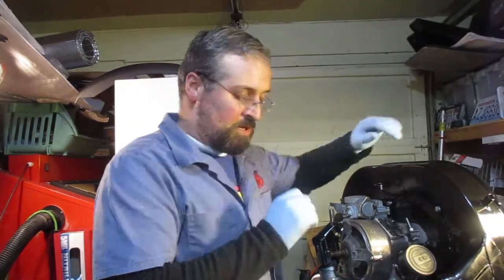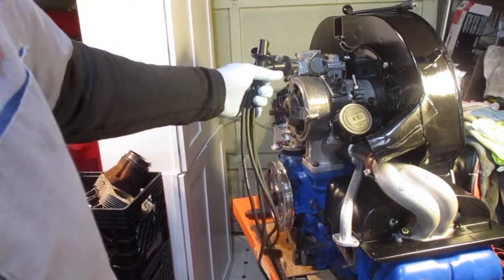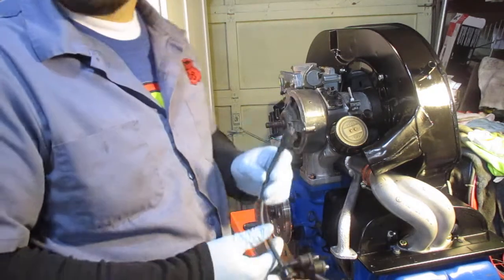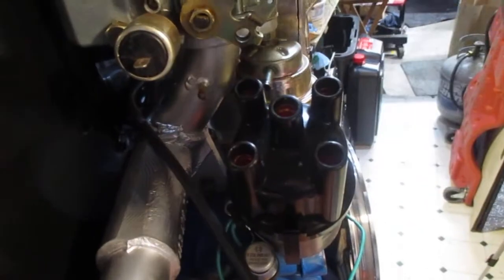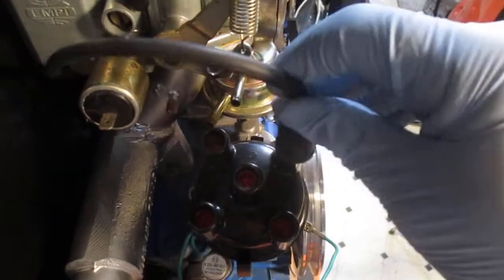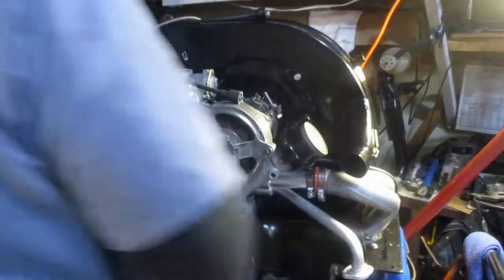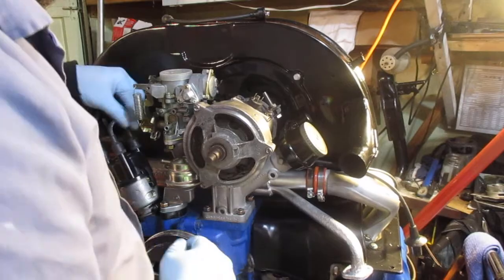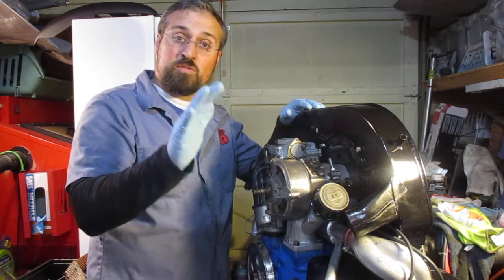DIY How to install spark plugs wires type one 20201023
Do it Your self installation of spark plug wires on a type one engine.

These videos show you how to install the components of a Volkswagen engine.

Always comment to let me know what video you want me to do next.